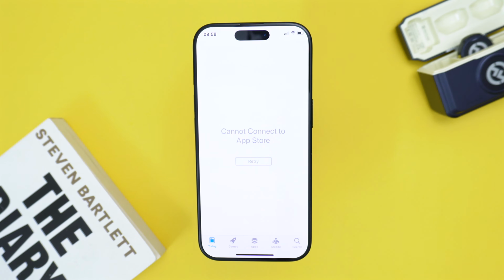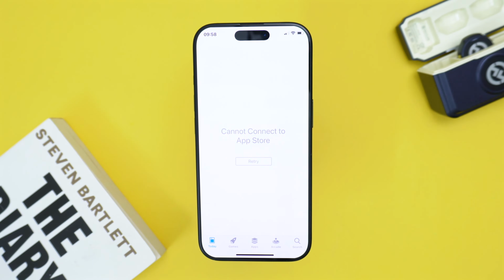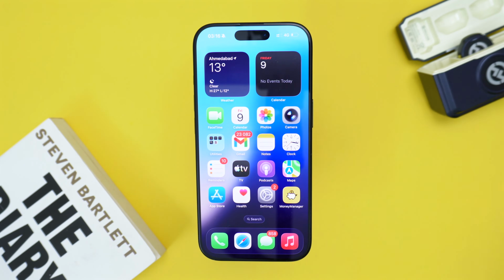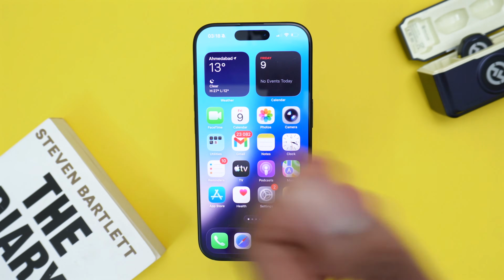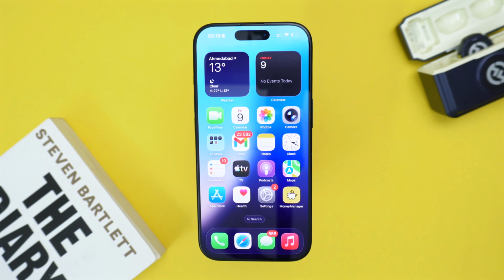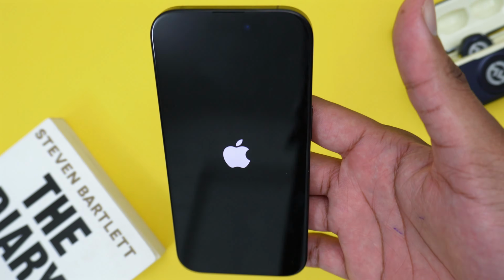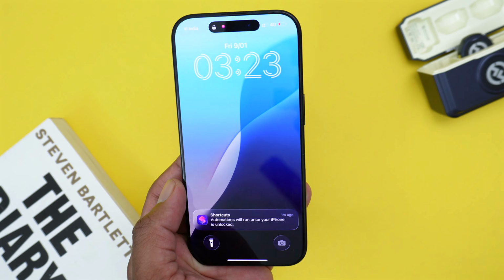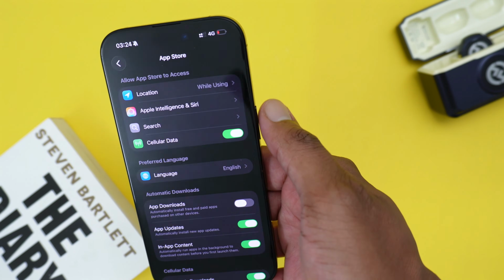Cannot Connect To App Store Issue Fixed in 3 Minutes!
Here's a quick tutorial on How to Fix Cannot Connect To App Store Issue on iPhone!

00:00 Intro
01:10 What causes this bug?
01:42 Step 1
02:30 Step 2
03:20 Step 3
04:23 Step 4
06:34 Ultimate Step